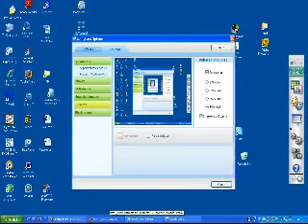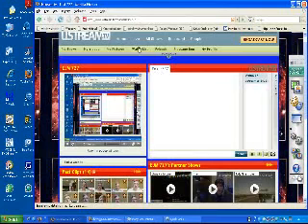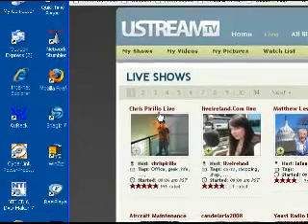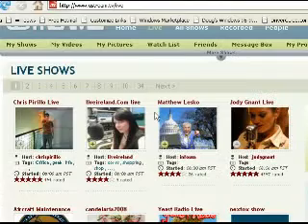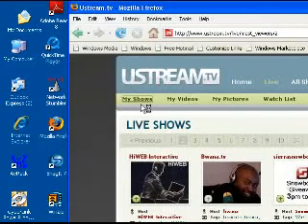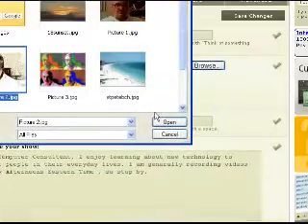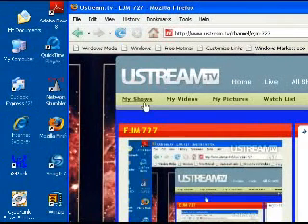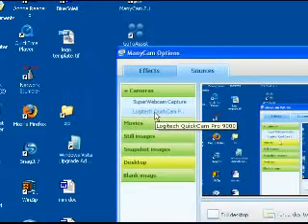Ustream Tutorials- add Show Logo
A Show Logo allows the Ustream.tv viewer to determine what your stream is discussing. I used Photoshop CS2 to create the show logo.